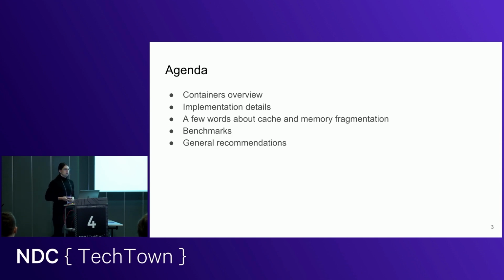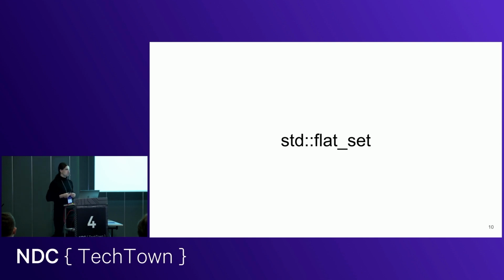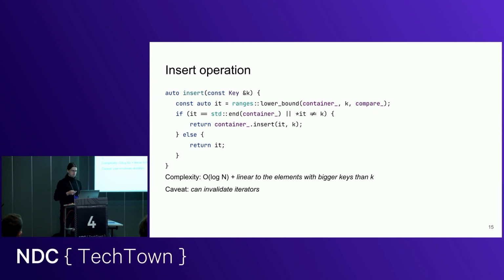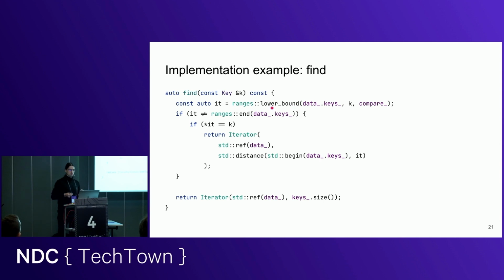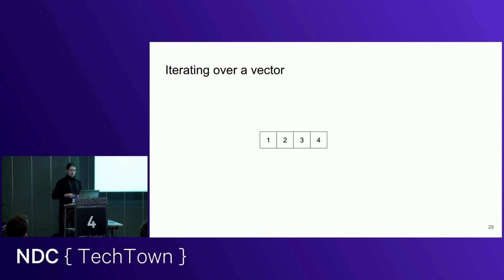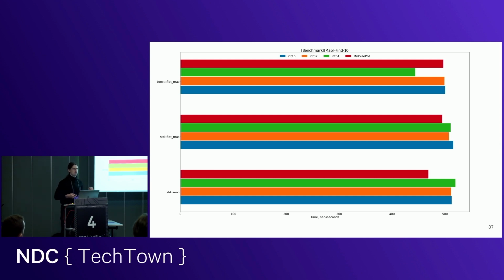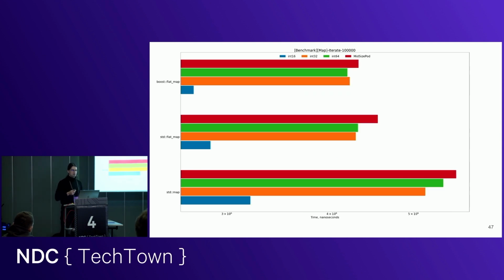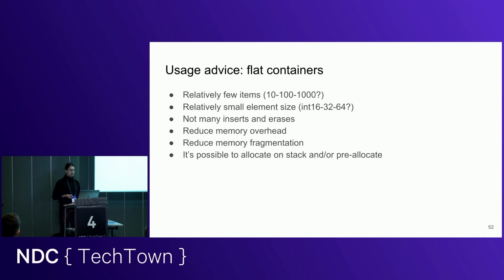Understanding And Mastering Flat Containers - Vitaly Fanaskov - NDC TechTown 2023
This talk was recorded at NDC Techtown in Kongsberg, Norway.

In C++ 23 we finally got std::flat_* containers. Such containers have been existing for a long time, but having them as a part of the standard library simplifies access to these data structures.

This talk might be interesting if you want to know:
- the difference between flat_* and regular containers
- when to use them
- about the performance and memory impacts

I'm also going to share some actual usage cases and talk a little bit about common mistakes.